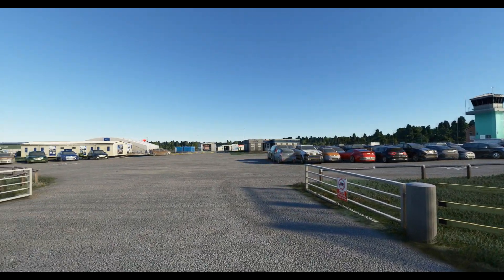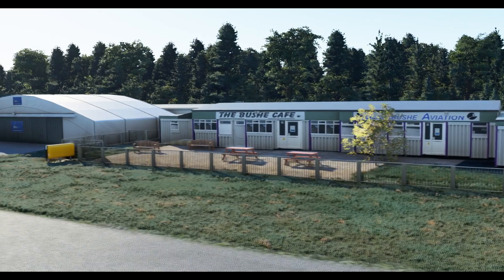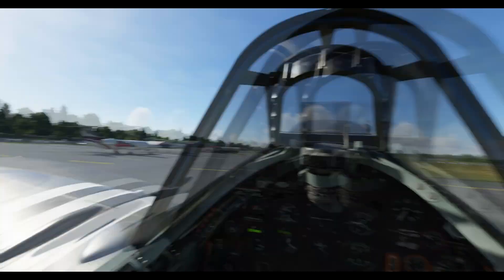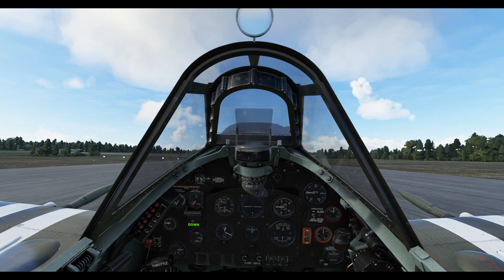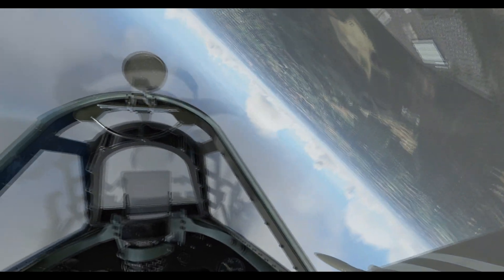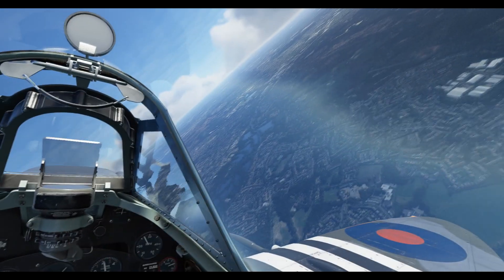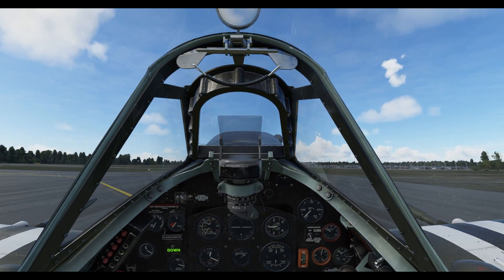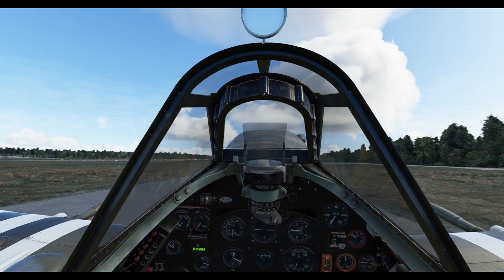SC Designs Blackbushe Airport EGLK Review - Recce by Spitfire! - Microsoft Flight Simulator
Huge thanks to a viewer of my recent Farnborough video, 'Tony Flies',  who pointed out that there was a version of Blackbushe Airport that had just been released.  Well I wasn't going to hang around.
This is my local airport and I have been dying to have a good version of it in the simulator and it doesn't disappoint.  It might be small in terms of buildings/objects, but it is well detailed and if you know Blackbushe you should feel right at home!
Our ride for this trip is the FlyingIron Simulations Spitfire L.F Mk IXc which might have the quirky MSFS2020 ground handling but is a beauty in the air.

Here is the link to that fantastic Blackbushe community I mention in the video